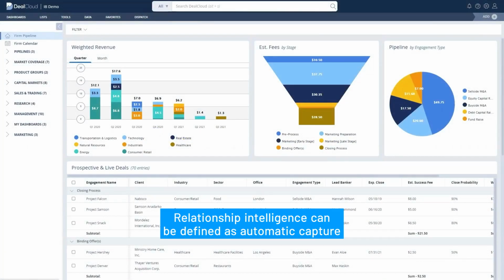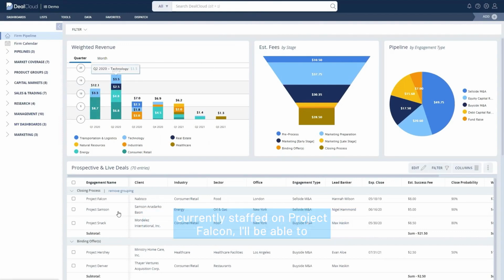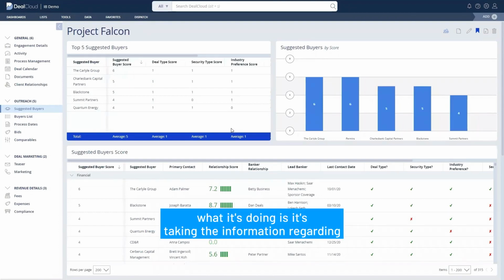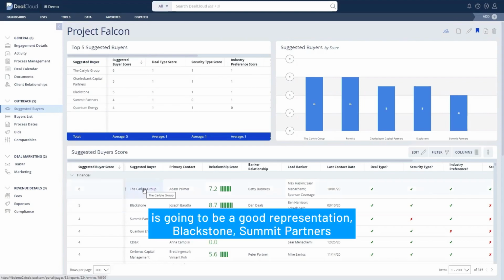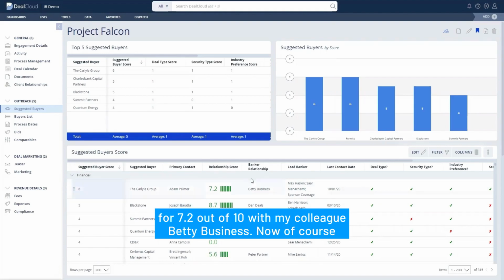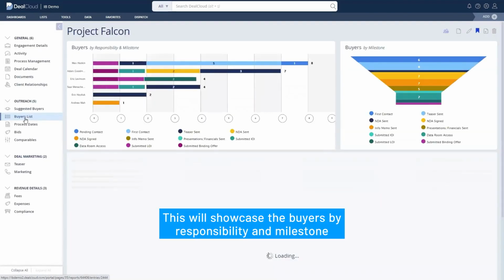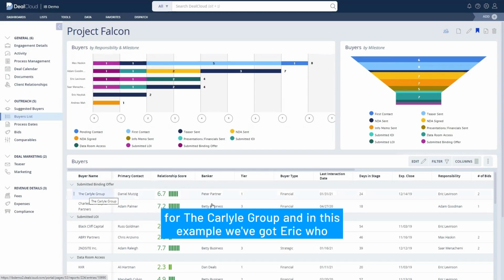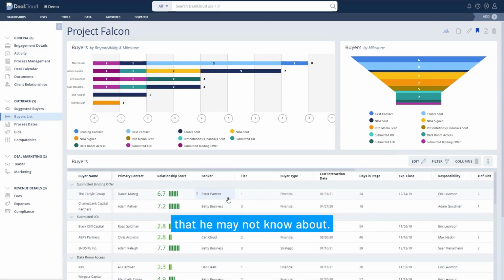An investment banker’s guide to deal sourcing using relationship intelligence in DealCloud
Learn how investment bankers can use DealCloud’s Relationship Intelligence solution to execute on deals. In this video, Aubrey will demonstrate how to use DealCloud to search your firm’s professional network for potential buyers by identifying common relationships with target companies with relationship intelligence.

Speaker
Aubrey Gasbarre, Solution Engineer at DealCloud

More on DealCloud’s Relationship Intelligence Solution

How Relationship Intelligence Will Change the Way Private Equity Firms Operate

About DealCloud

DealCloud, an Intapp company, provides a single-source deal, relationship, and firm management platform that enables firms to power their deal-making process from strategy to origination to execution. We offer fully configurable solutions purpose-built for the complex relationships and structures of private equity and growth capital firms, investment banks, private and publicly traded companies, debt capital providers, and other investors.